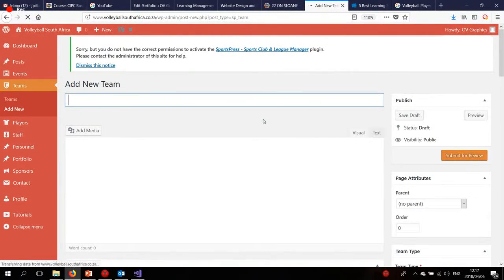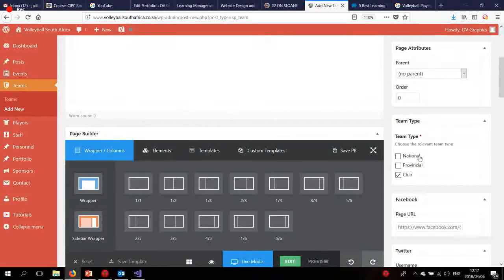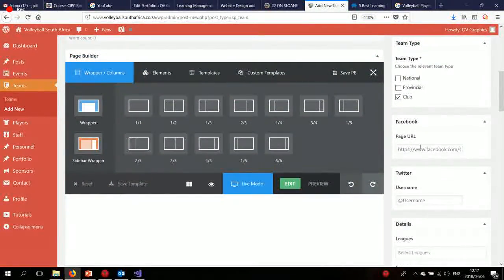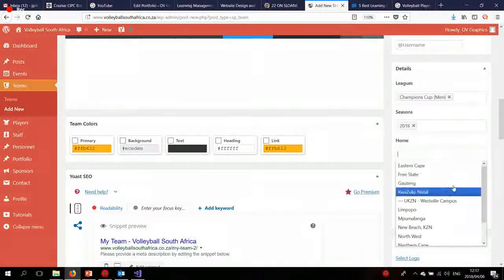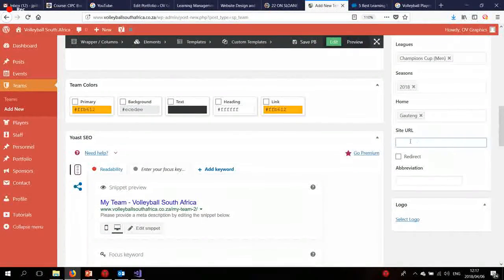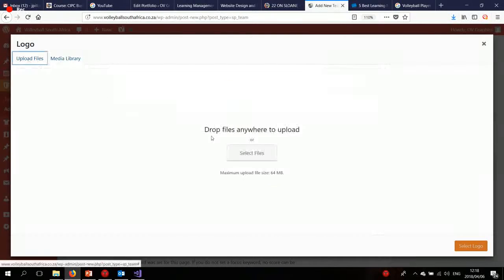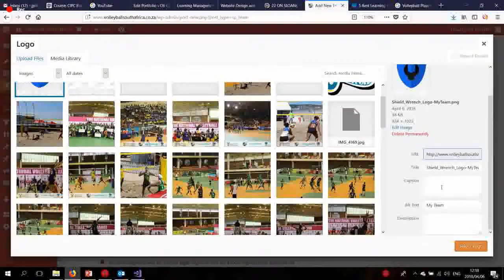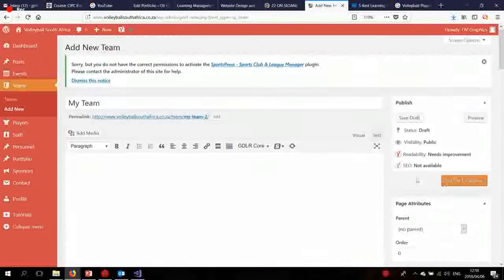VSA adding Teams to the registration system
This tutorial Video covers how to upload teams to the VSA team registration System.